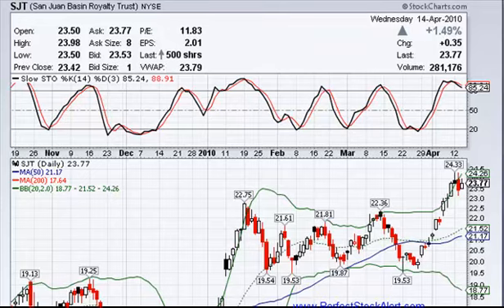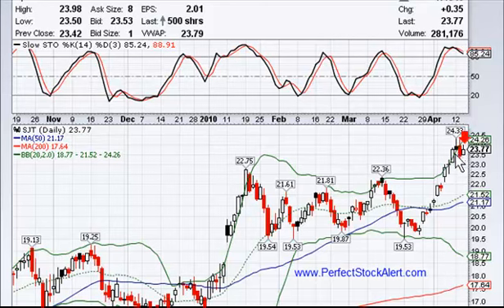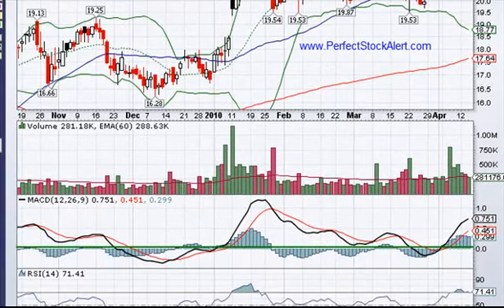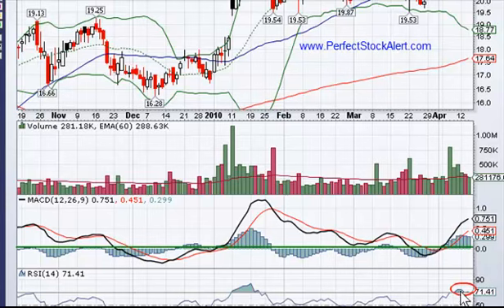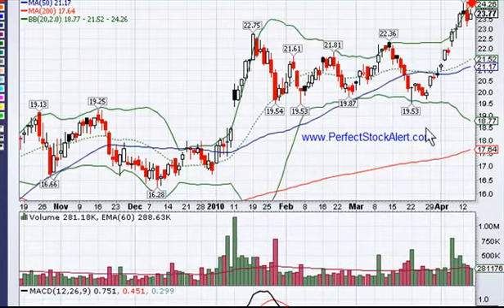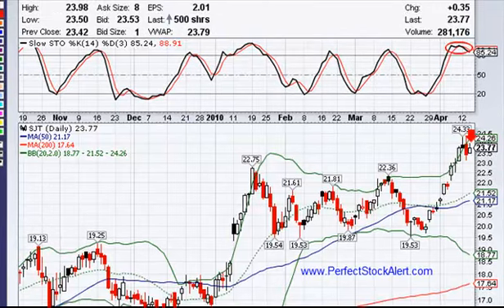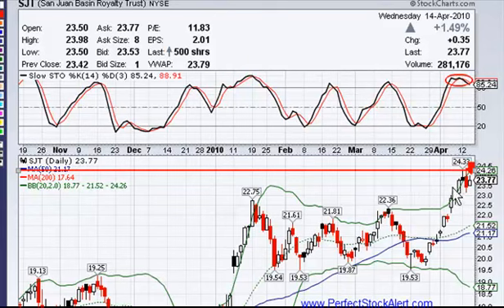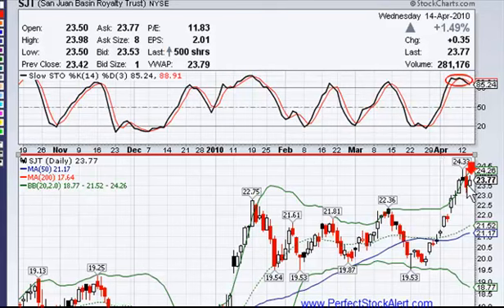04/14/2010 Free Stock Alert Video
A free nightly stock alert video provided by the founder of PerfectStockAlert.com